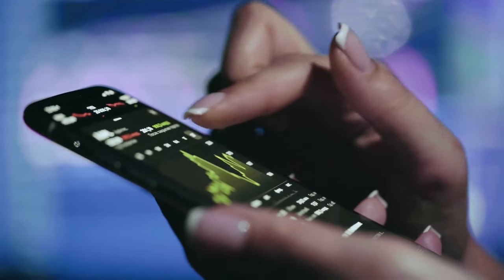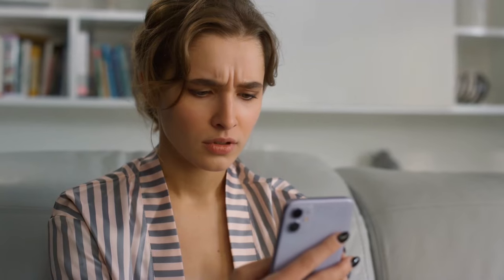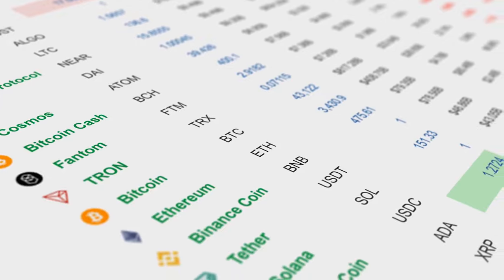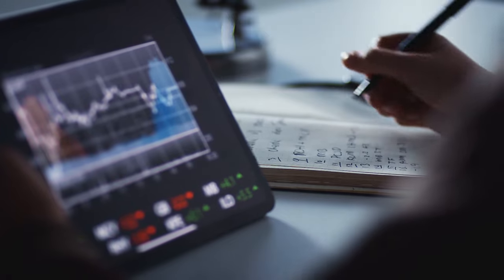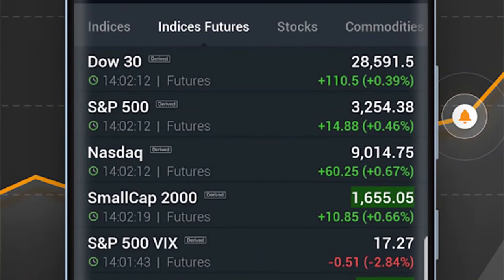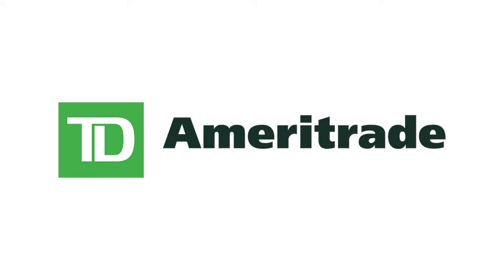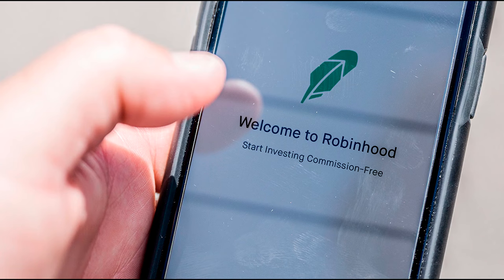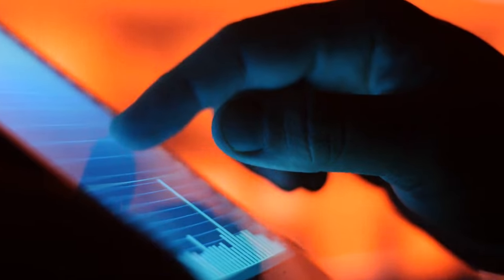The Best Investing Apps That Will Help You Grow Your Wealth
It can be challenging to find the time to sit down and plan your investments, given the demands of daily life. Well, no longer! Thankfully, there are investment apps! And that will be our topic in this video. So, if you're interested in using these investment apps, watch this video until the end, download the one that most appeals to you, and take charge of your money.

A slew of new investment apps has made it possible to plan and manage your investment strategy with nothing more than your smartphone while driving to work, eating lunch, or relaxing at home.

Even cooler is that some apps compile information for you and suggest investments, making your decision-making process incredibly simple.

00:00 - Intro
01:08 - Fidelity
01:56 - M1 Finance
02:39 - E-trade
03:13 - Mint
03:48 - Stockpile
04:52 - Stash
05:48 - Betterment
07:16 - Robinhood
08:00 - Acorns

These are just some of our viewpoints. We would not recommend buying a stock after watching one YouTube video. This video was made for educational and entertainment purposes only. Consult your financial adviser.